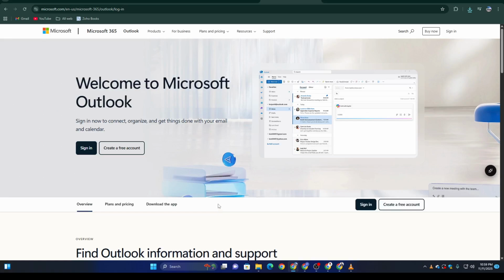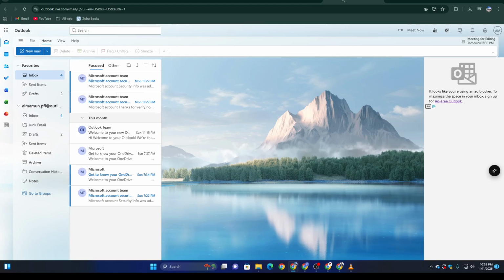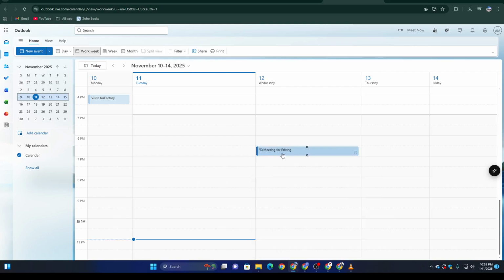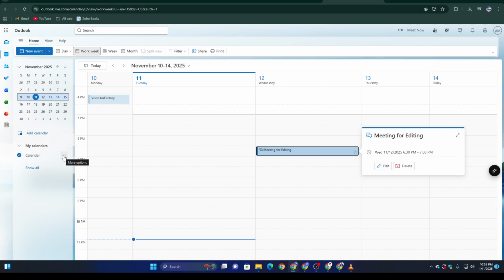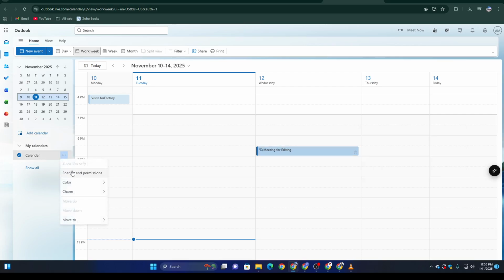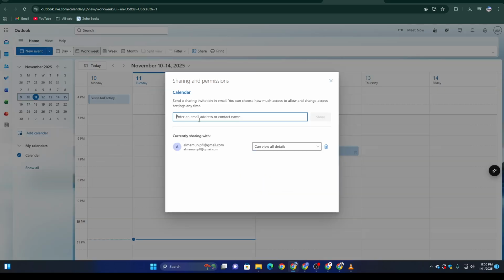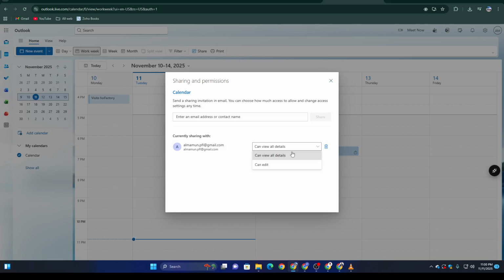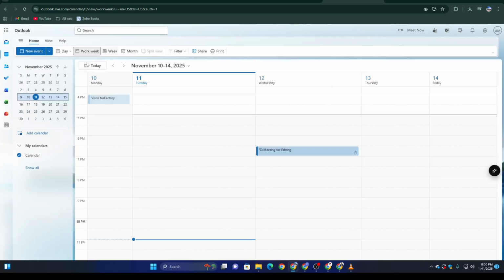How To Make Calendar On Outlook Private - 2025 (Step by Step)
How to Make Calendar on Outlook Private
In this video, how to make calendar on Outlook private is explained step by step. You will learn how to adjust calendar permissions, hide events from others, and manage sharing settings easily. This guide also covers protecting sensitive information, customizing visibility, and keeping your Outlook calendar secure for personal and professional use.